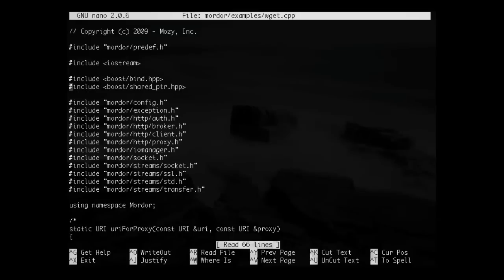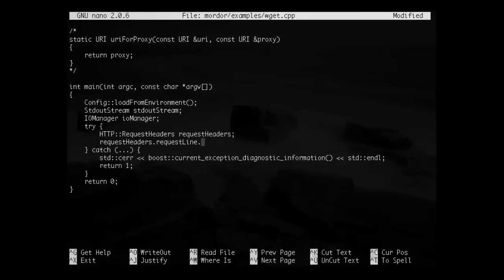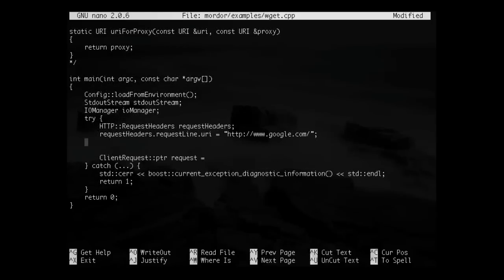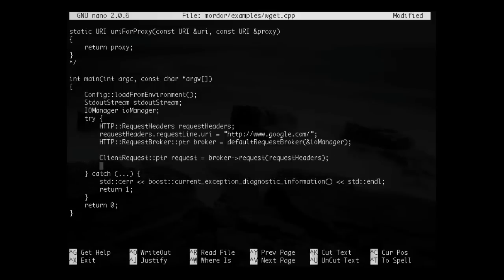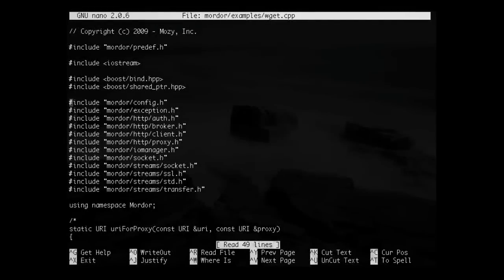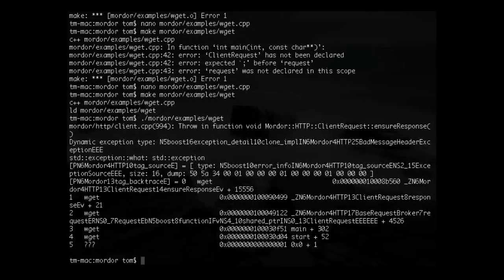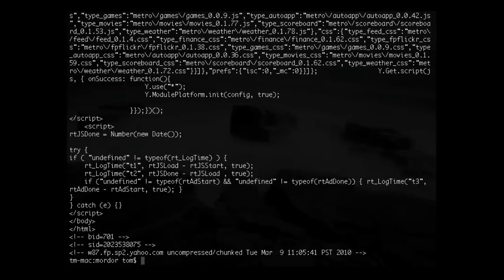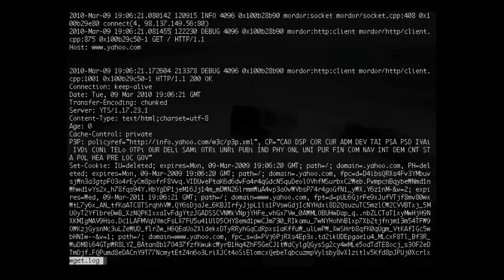Mordor: HTTP Client/Server: Part 1 of 4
A demonstration of the ease and power of Mordor's HTTP framework for use both as a client, or implementing a custom application server (part 1 of 4).